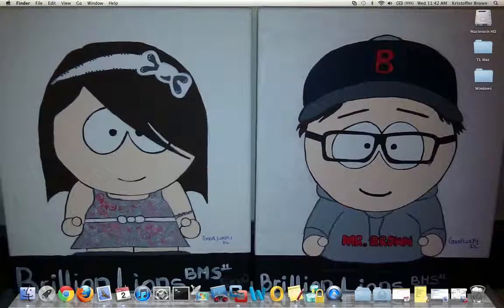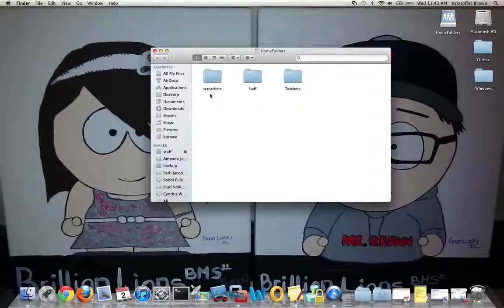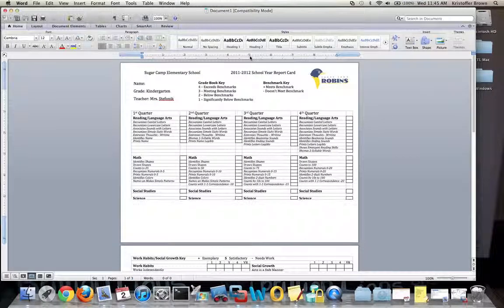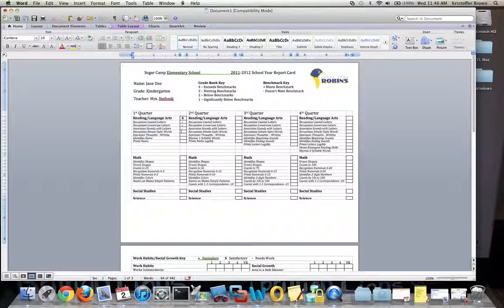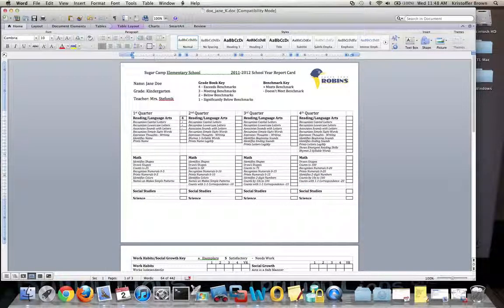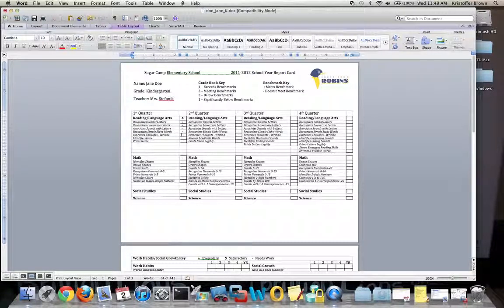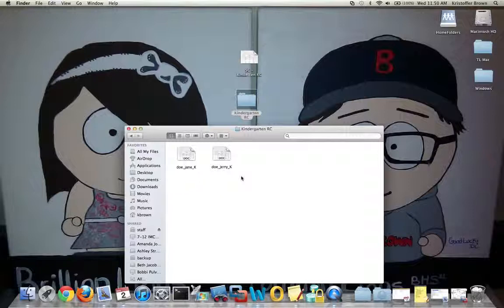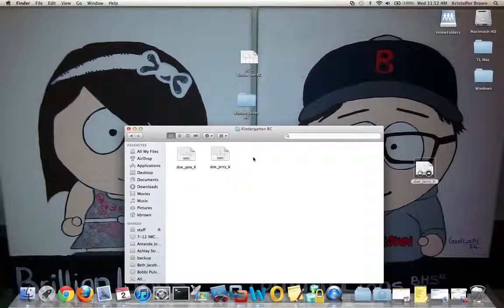Report Card Tutorial Page 2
This is a tutorial on how to access the server folders that house the report card templates, copying the template to your desktop, creating student files, and then posting the created files on the server for final submission.